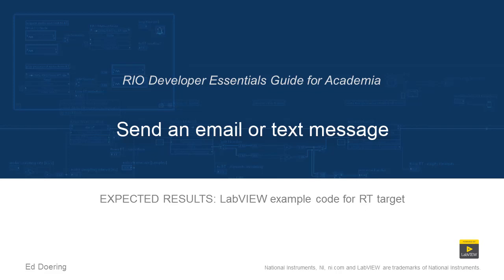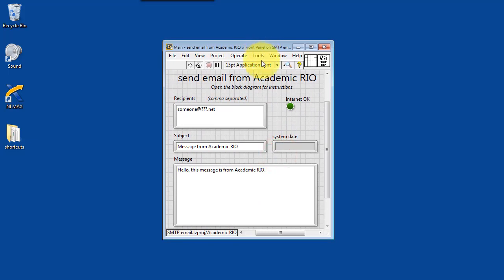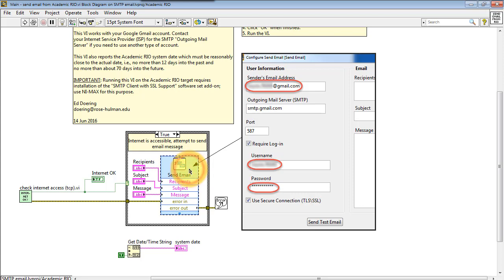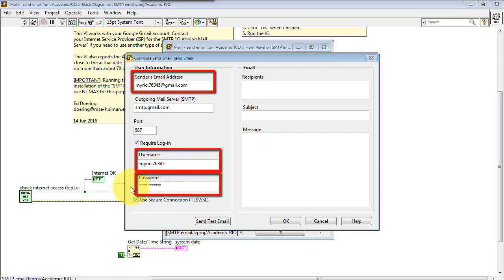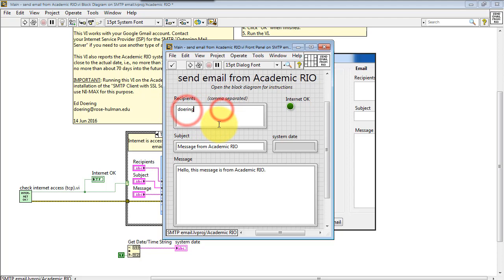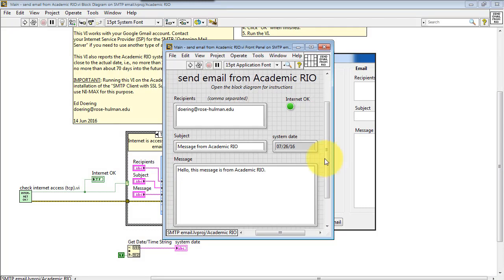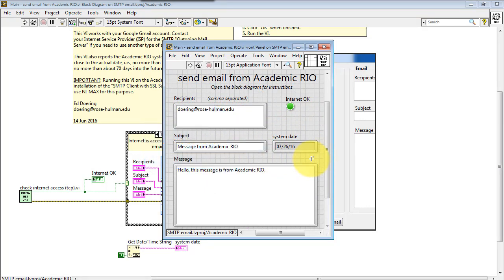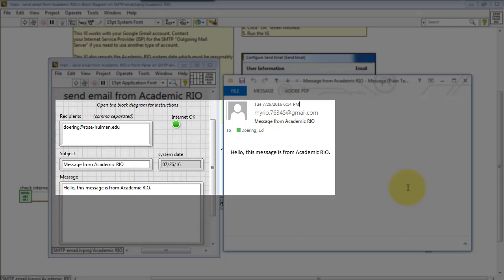LabVIEW code: Send an email or text message (expected results)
Operating instructions and expected results for the "rt_email" LabVIEW project available for download that covers this topic: "Use the Simple Mail Transport Protocol (SMTP) to send an email message; send the email to an SMS (Short Message Service) gateway service to forward the email as a text message."